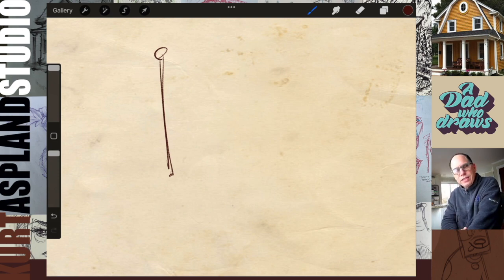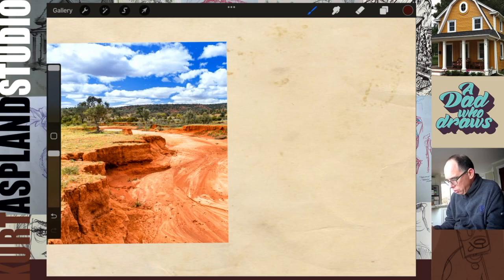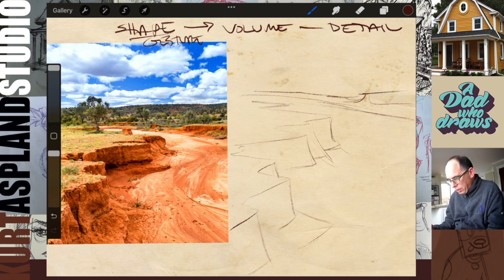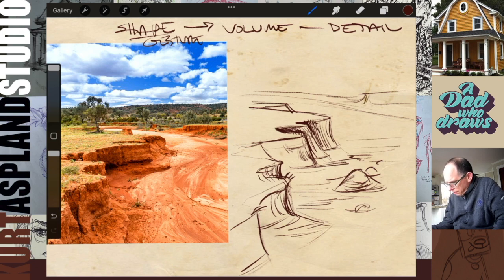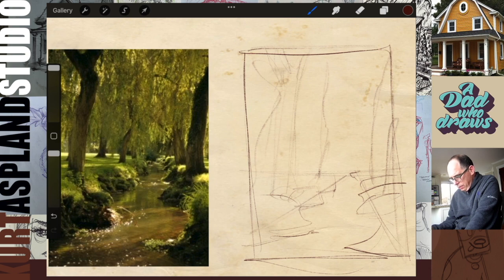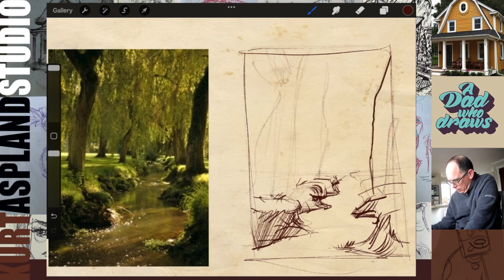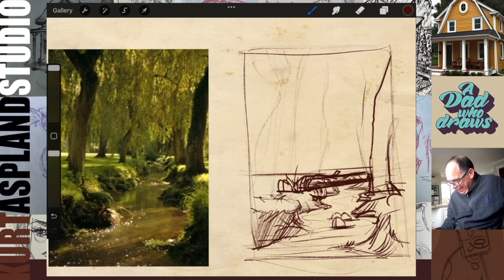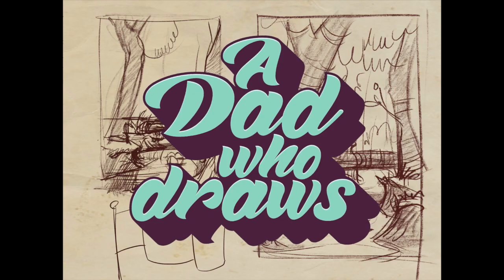How to Draw a Forest Stream - The Easiest Tutorial for Beginners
how do you draw a forest. how do you draw a stream. Learn to draw this easy stream in the forest for beginners.

Are you trying to discover your art style? How do I discover my art style? What is my art style? How do I develop my art stye? If you have asked yourself these questions, then this video is an example of how I found my own art style. I had an art teacher once say to go outside in the rain, you just might get struck by lighting. I did not quite understand this at the time, but much later in my art career I understood it. He was saying that you will  only discover your own style if you put yourself out there where it might be scary, uncomfortable and lonely. If you are indeed looking to find your style I would go at it in this way. First get the basics down and know them inside and out. Second, try all sorts of mediums, you never know what is going to stick. Lastly... stay with it for at least 3 months, no matter what might happen.

Kurt Aspland shows you how he discovered his illustration style that lead to him getting an illustrator rep, being published in newspapers, magazines and books.    Kurt uses an apple ipad and procreate to draw with.

I you are looking for some help, sign up for my class the Daily Draw.